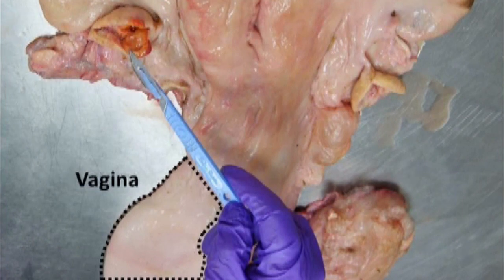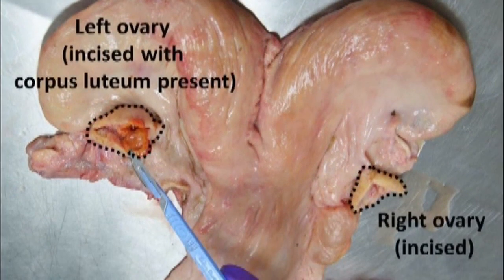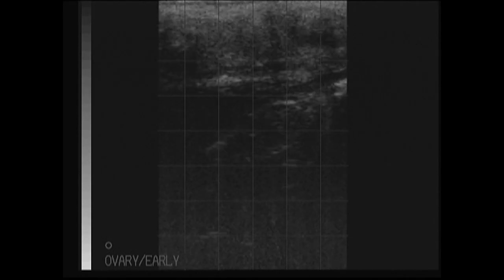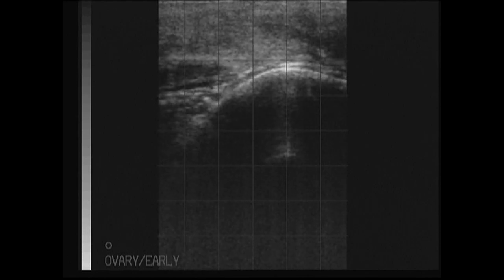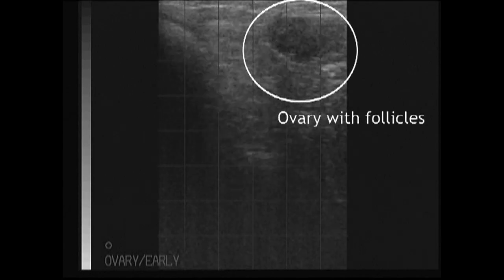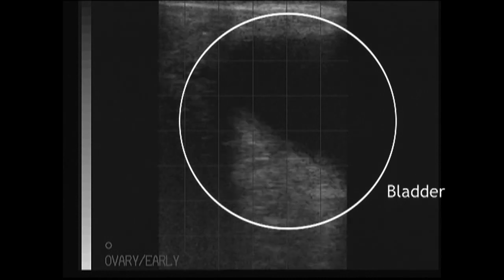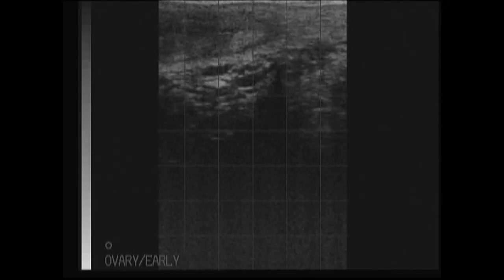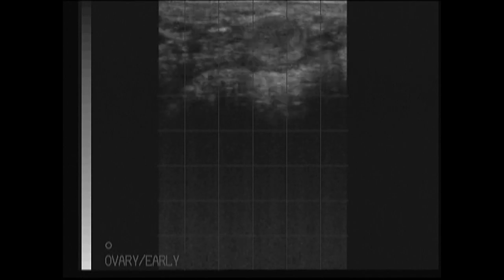Ultrasound Examination of the Bovine Reproductive Tract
Combined basics videos and clips for bovine reproduction to help learn the beginning steps of how-to ultrasound.